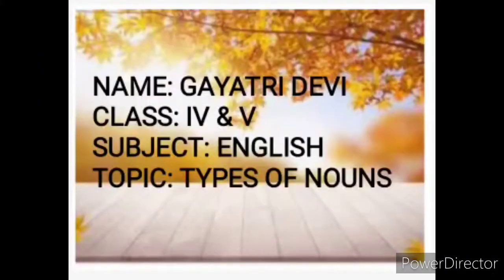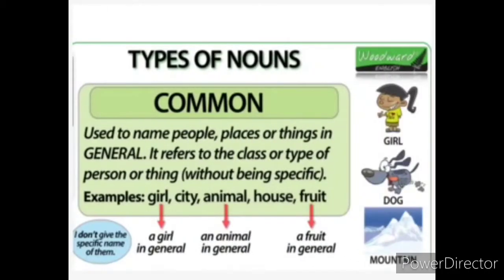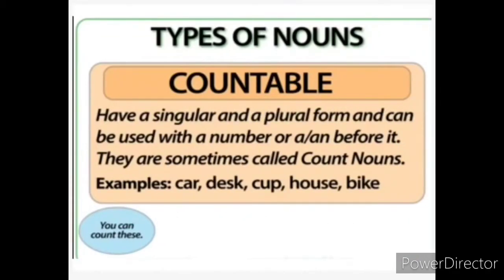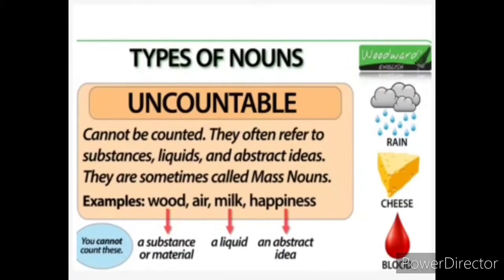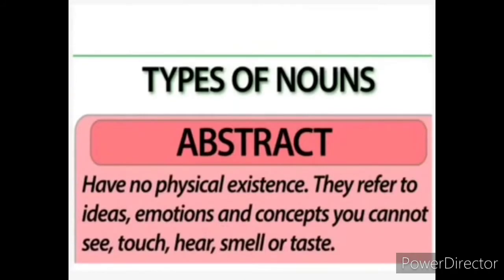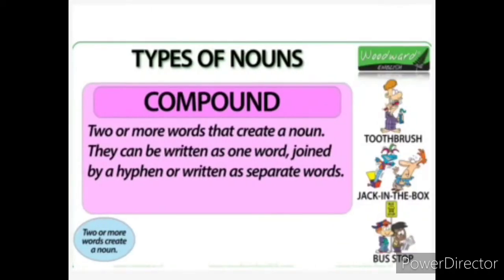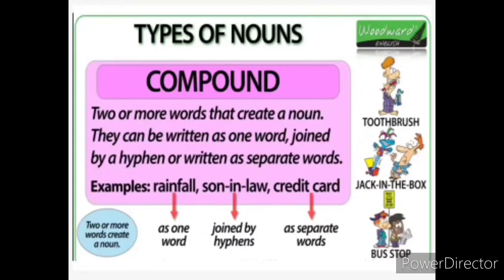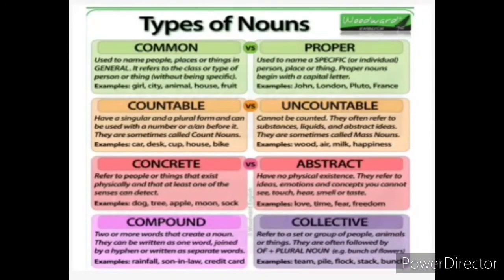DAVSVVN, DONDAPADU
SUBJECT : English
CLASS : III, IV, V
TOPIC : TYPES OF NOUNS